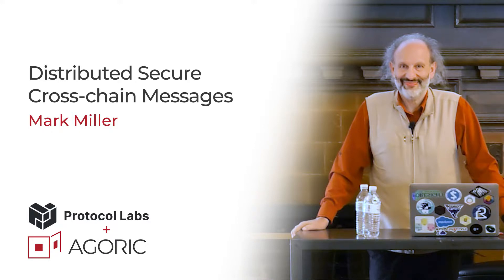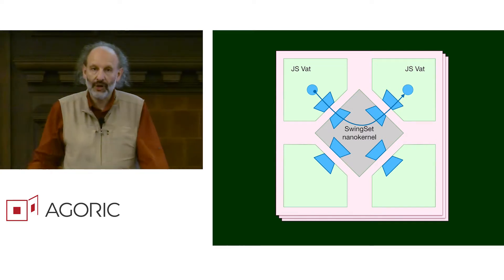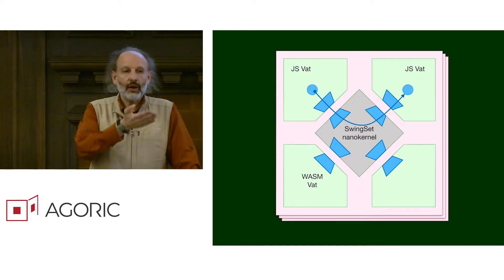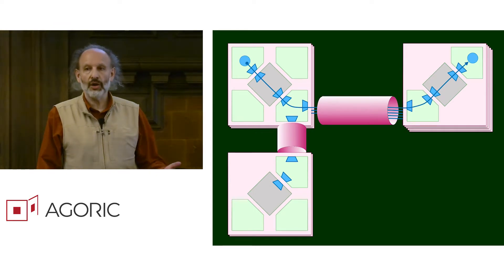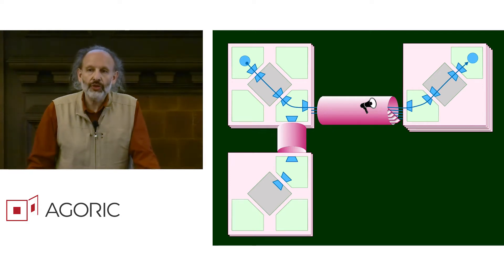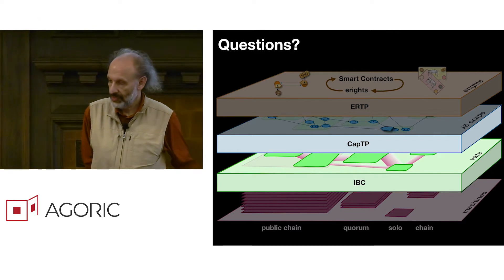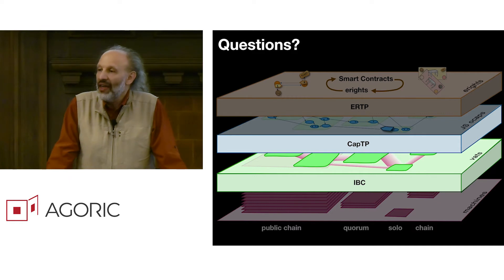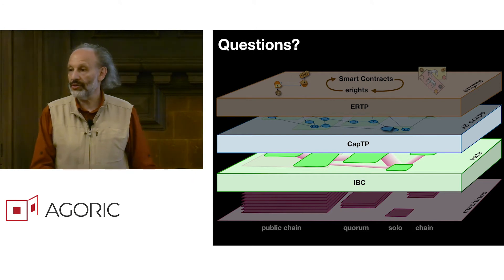Agoric + Protocol Labs // Part 3 - Distributed Secure Cross-chain Messages - Mark Miller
Part 3: Distributed Secure Cross-chain Messages

We are rapidly moving into a world of many chains. So how do we turn JavaScript into a distributed secure programming language, where an object on one chain can asynchronously send a message to an object to another chain. We show how our vat model, through the IBC and CapTP protocols, can turn SES into a distributed, cross-chain, secure programming language.